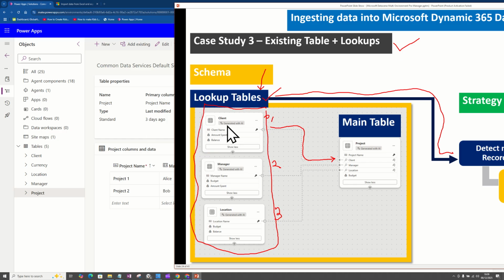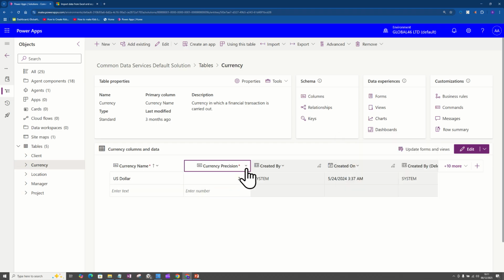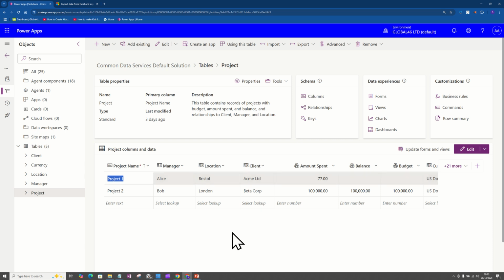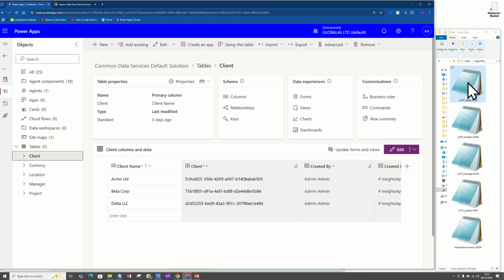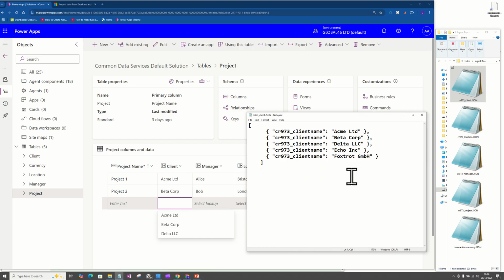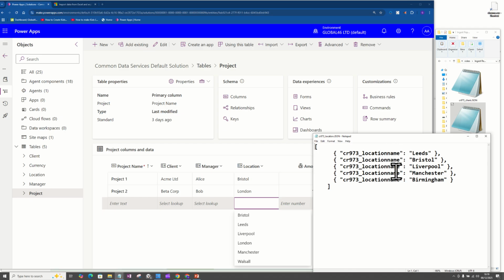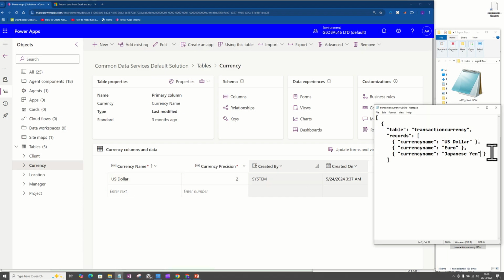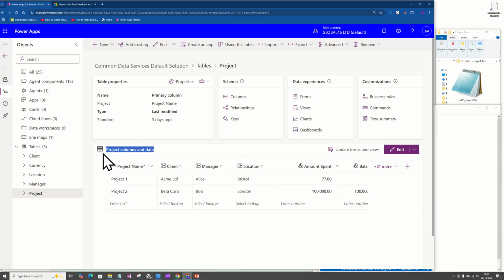Microsoft Dynamics 365 Dataverse - Bulk Ingest from JSON file on SharePoint Folder Case Study 3 D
Ai ingestion now added, video coming soon! Microsoft Dynamics 365  Dataverse - Bulk Ingest from JSON file on SharePoint Folder Case Study 3 D

📦 Bulk Data
Utilize various tools for bulk data operations:

This video also covers activities in the below area
1. API Ingest Data to Dynamics 365 Microsoft Dataverse, Model driven App, Canvas App.
2. Bulk Ingest or Retrieve or Aggregate Data to/in Dynamics 365 Microsoft Dataverse, Model driven App, Canvas App.
3. Data Analysis of Dynamics 365 Microsoft Dataverse, Model driven App, Canvas App.
4. Fetch XML on Dynamics 365 Microsoft Dataverse, Model driven App, Canvas App.
5. SQL on Dynamics 365 Microsoft Dataverse, Model driven App, Canvas App.
6. Python on Dynamics 365 Microsoft Dataverse, Model driven App, Canvas App.